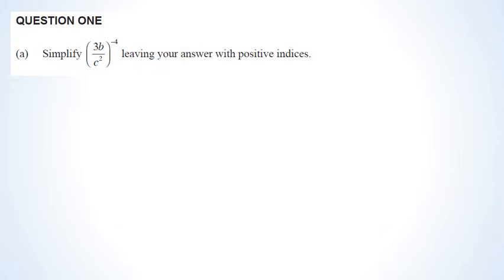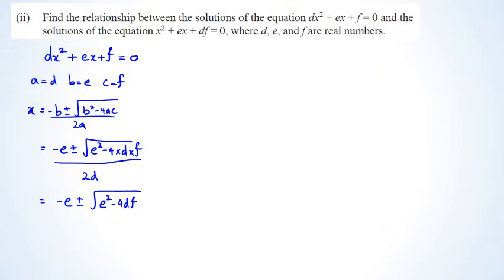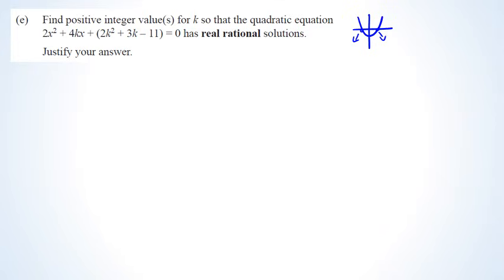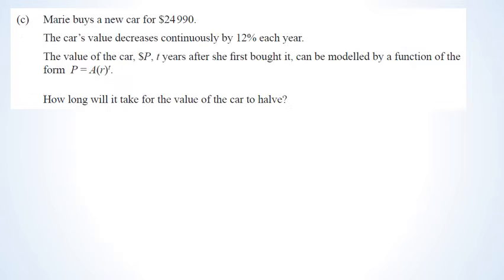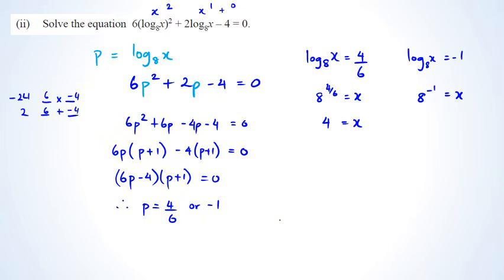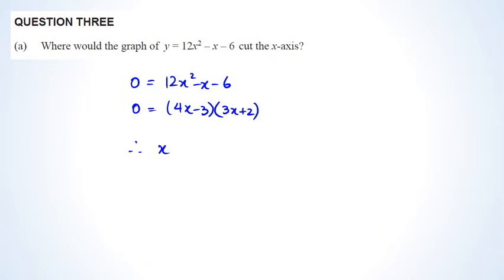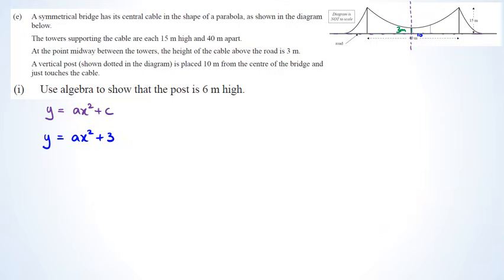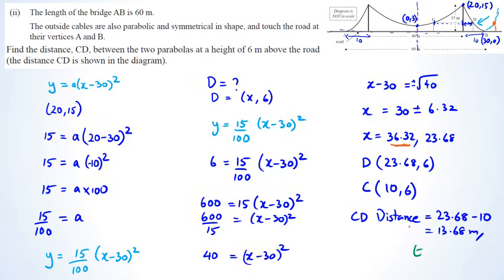NCEA Level 2 Algebra 2016 NZQA Exam - Worked Answers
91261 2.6 Algebra 2016 NZQA Exam - Worked Answers
Level 2 Apply algebraic methods in solving problems

Chapters
0:00 Intro
0:28 Question 1a (M)
1:41 Question 1b (A)
3:24 Question 1c(i) (M)
5:28 Question 1c(ii) (E)
10:12 Question 1d (M)
12:19 Question 1e (E)
17:42 Question 2a (A)
18:17 Question 2b (M)
19:04 Question 2c (M)
22:04 Question 2d(i) (A)
22:30 Question 2d(ii) (E)
25:38 Question 2e (E)
30:56 Question 3a (A)
31:32 Question 3b (A)
32:05 Question 3c (M)
33:21 Question 3d (E)
36:13 Question 3e(i) (M)
38:49 Question 3e(ii) (E)
43:47 Final words